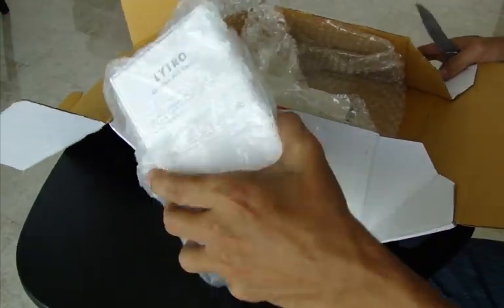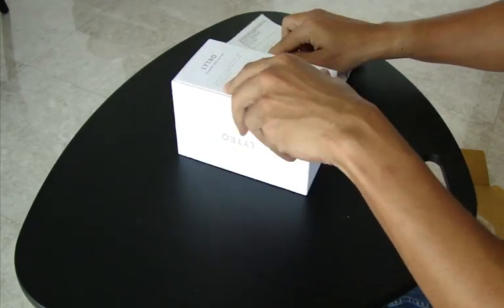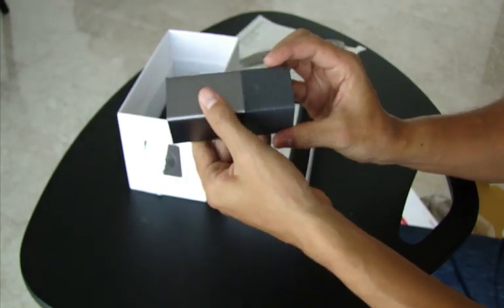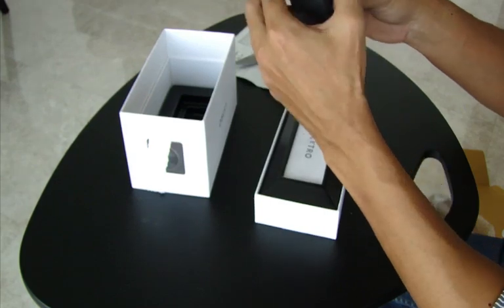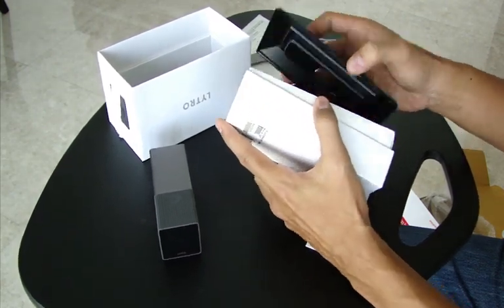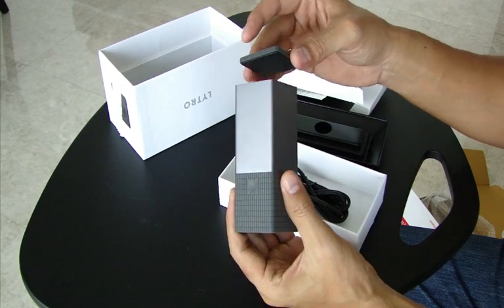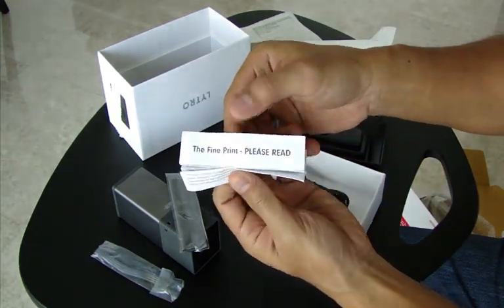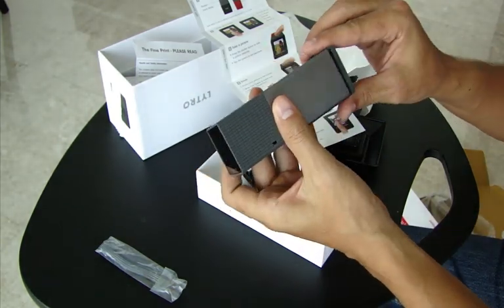Lytro Lightfield Camera - Unboxing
An unboxing video of the new Lytro lightfield camera and also some sample photos I took.